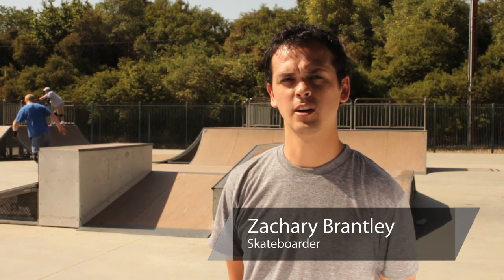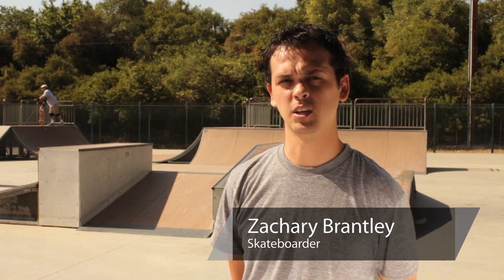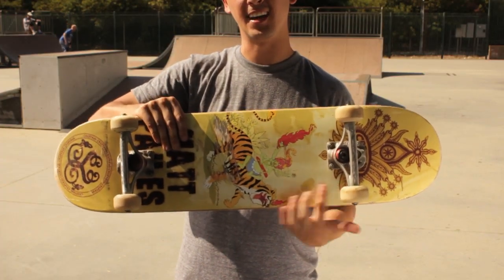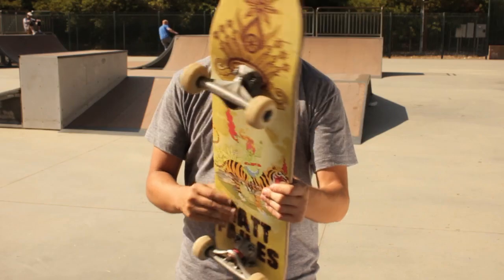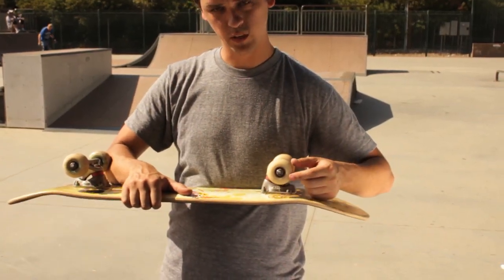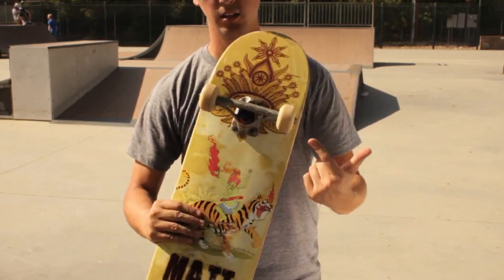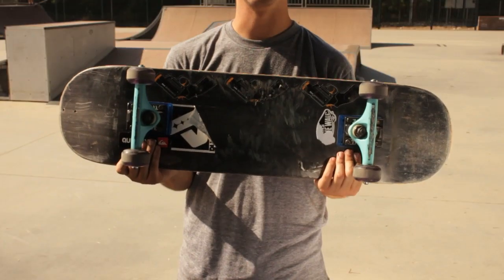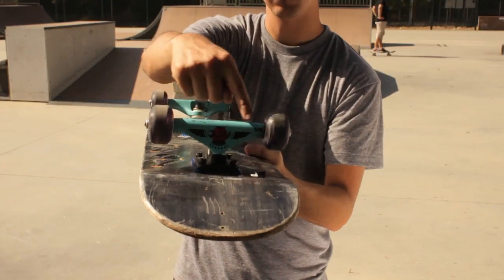Skateboards & Skateboarding : How to Build Your Own Custom Skateboard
Buying a skateboard can be fun, but building your own custom skateboard is a great way to put your own stamp on your favorite sport. Build your own custom skateboard with help from a sponsored skateboarder in this free video clip.

Expert: Zachary Brantley
Bio: Zachary Brantley started Zoobumz in 2002 for unsponsored skateboarders.
Filmmaker: Gerald Emerick

Series Description: Skateboarding is something that only gets more fun as you gain experience and improve your skills. Learn about skateboards and skateboarding with help from a sponsored skateboarder in this free video series.